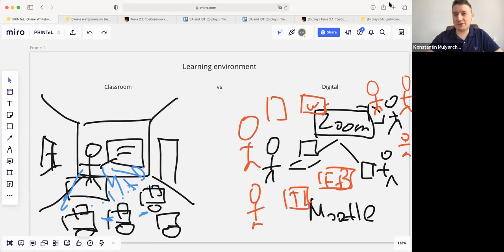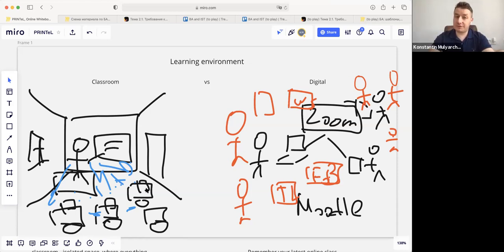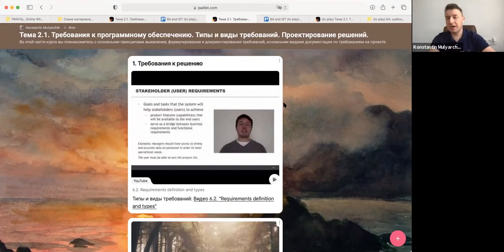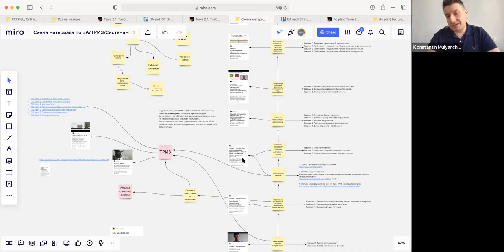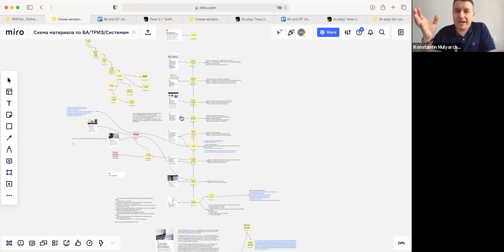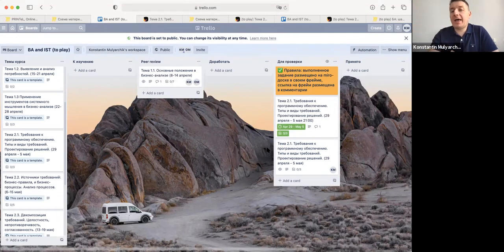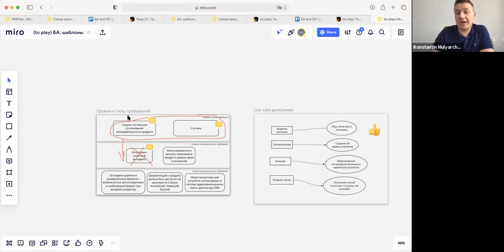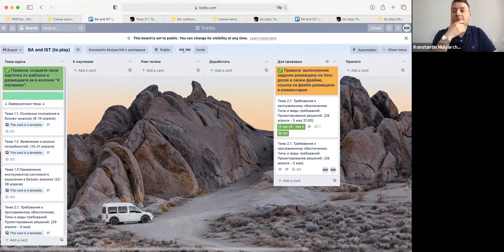K. Mulyarchik: Digital learning environment of self-paced learning (Agile approach and ICT usage)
Second occurrence at 11.00 AM